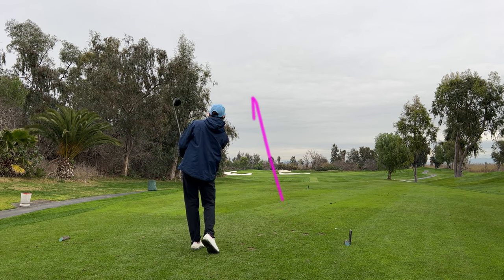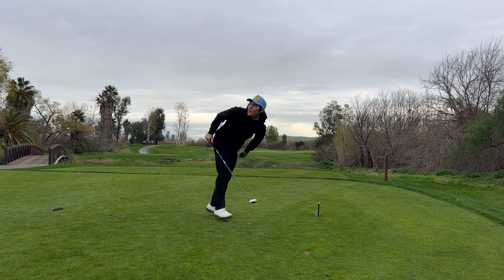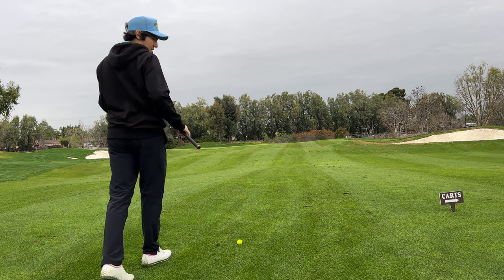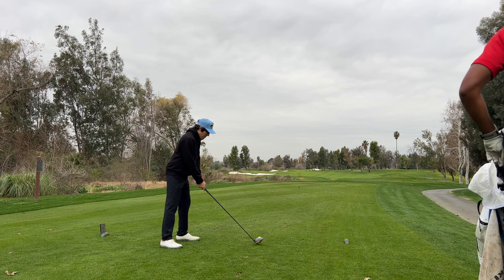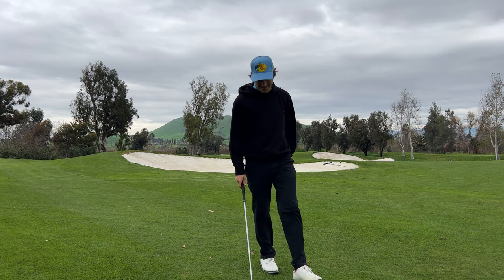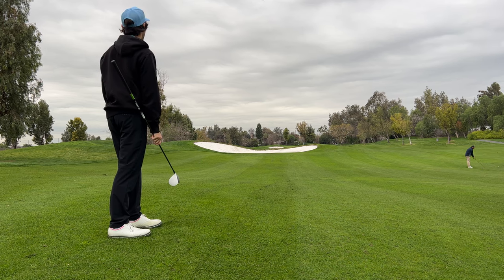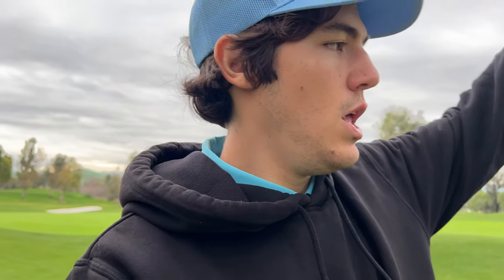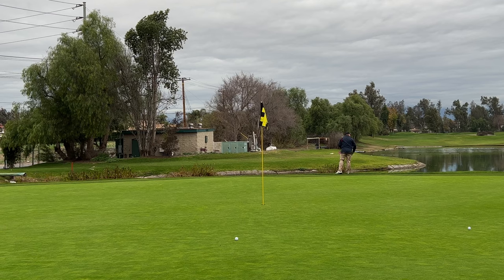GOOSE CREEK 9 HOLE GOLF VLOG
Today I am playing the Goose Creek Golf course in stroke play format. I decided to keep the video rather raw, as I felt like it would be a nice departure from some of my usual stuff.